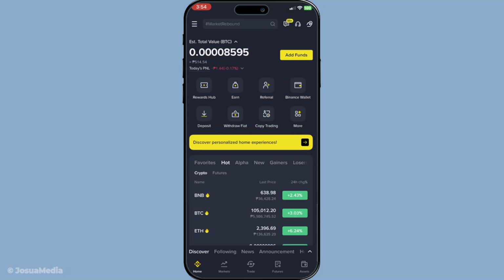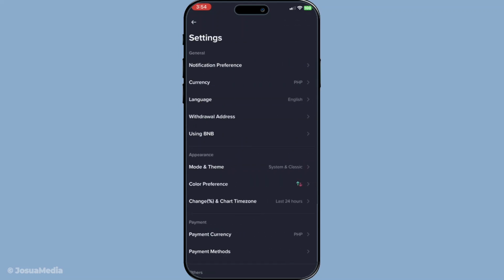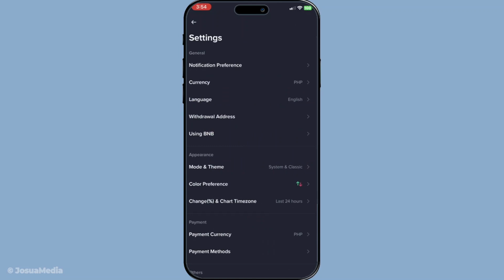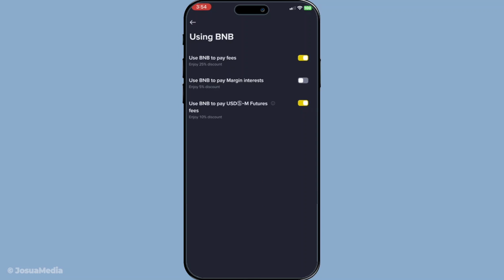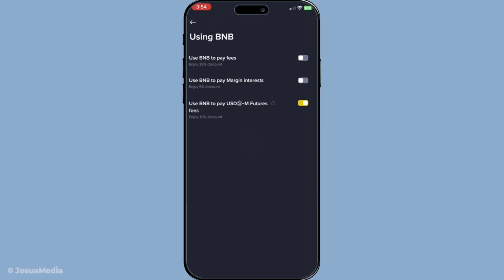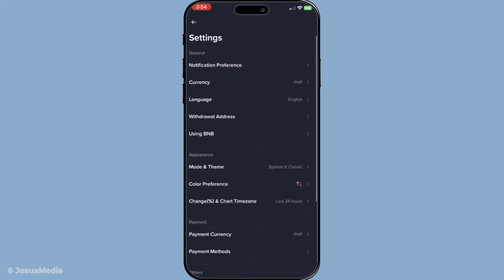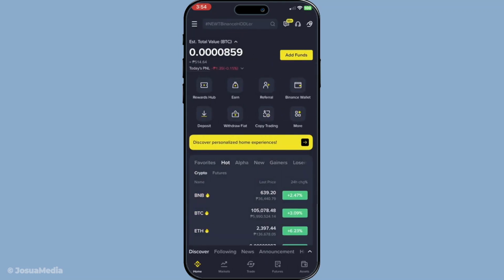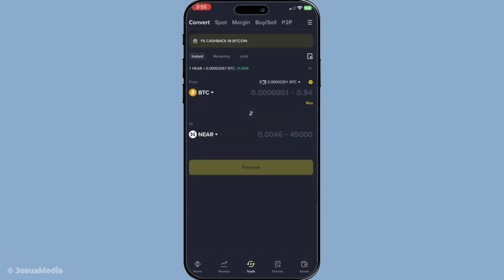How To Reduce Binance Fees (Binance Fees Explained) (Full 2025 Guide)